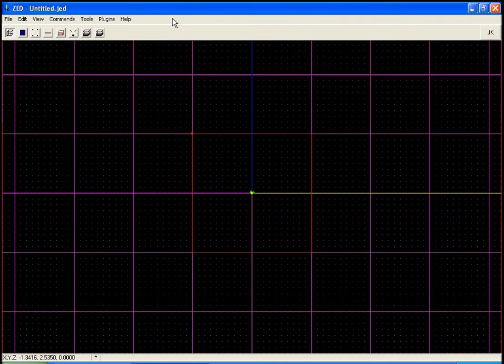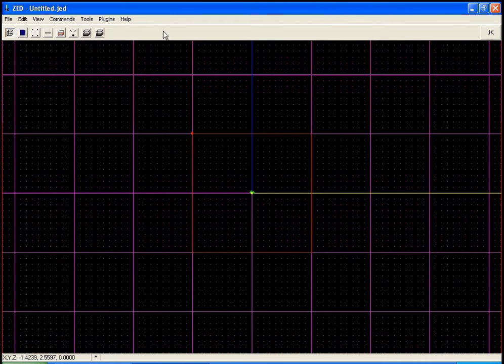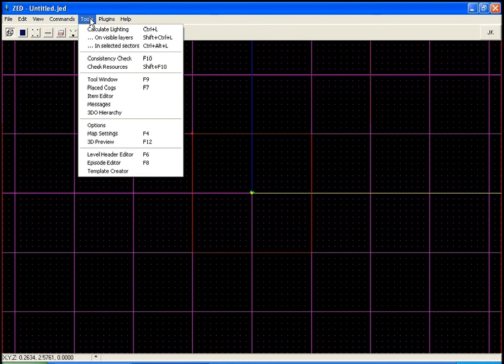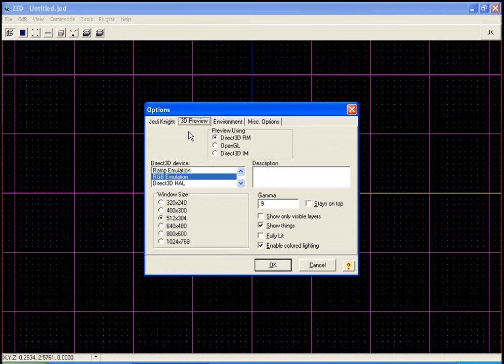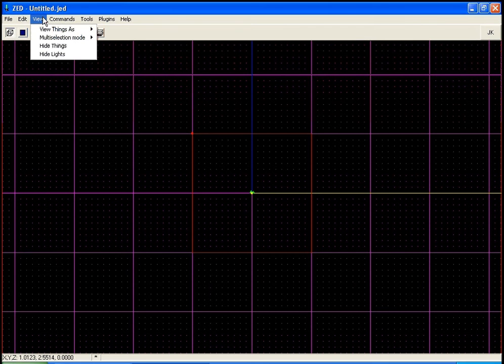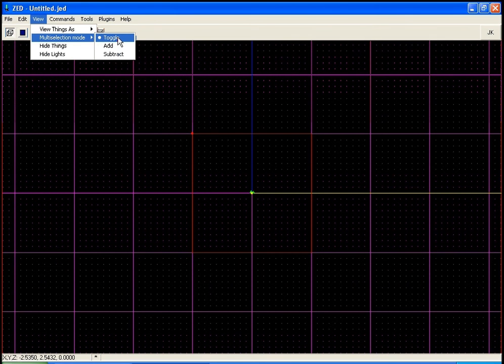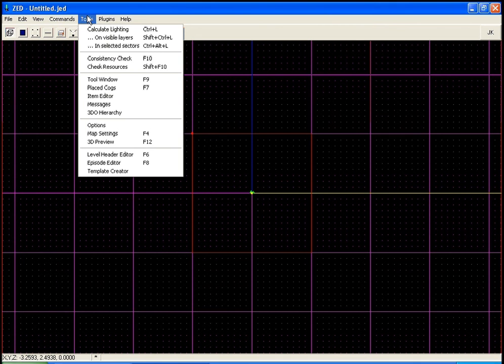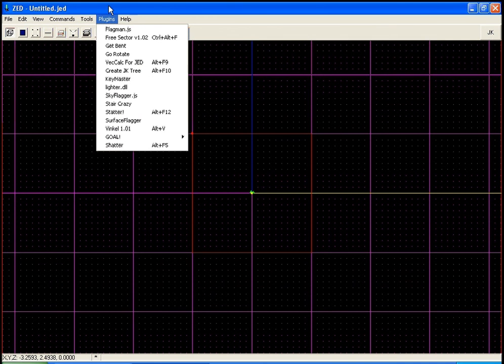ZED Editing Tutorials #1: Getting started with ZED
The first  ZED Editing Tutorial: Getting started with ZED.